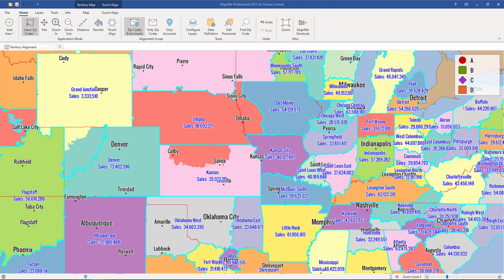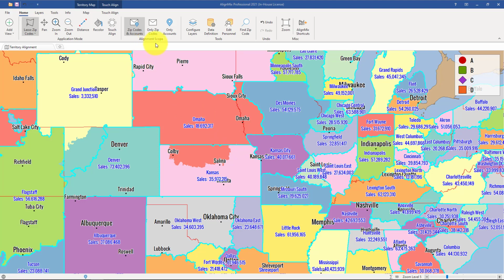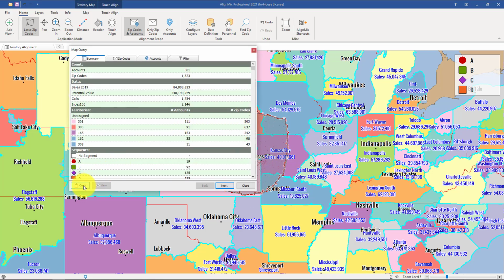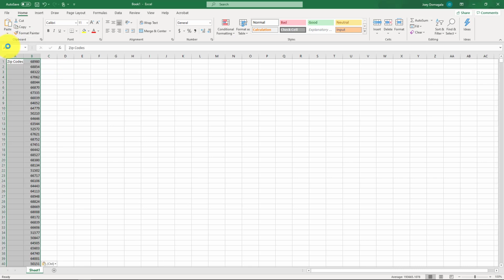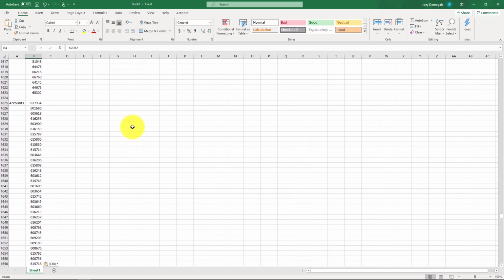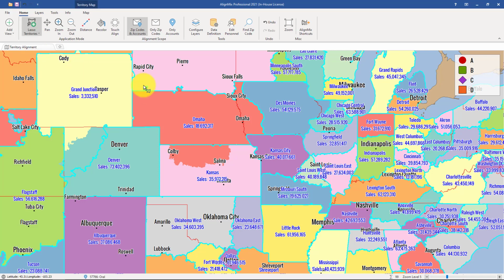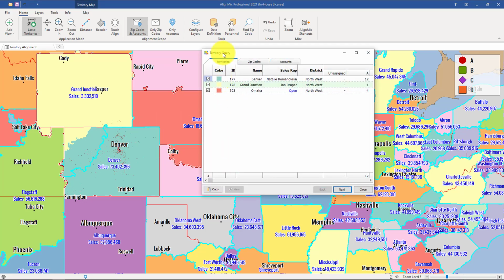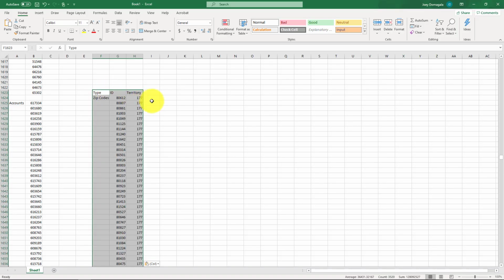Copy Account Data to Clipboard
If you have data imported into your Alignmix file you can then lasso an area, any area and copy the lassoed data to your PCs clipboard. You can then paste that data into Excel, PPT, Word or outlook.